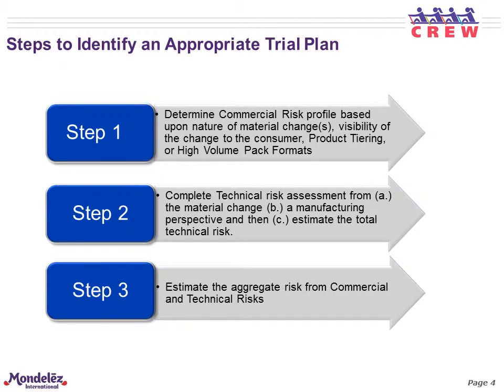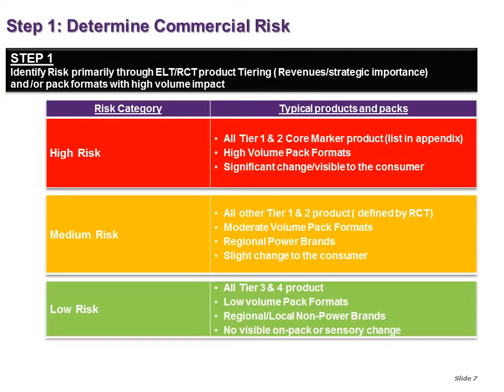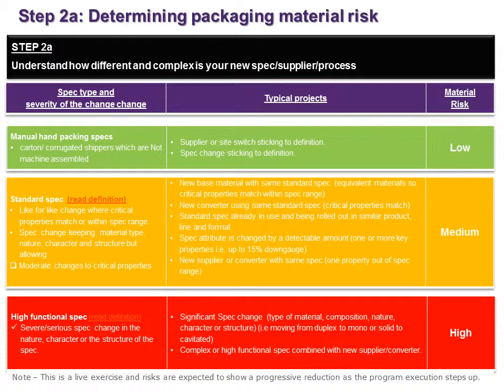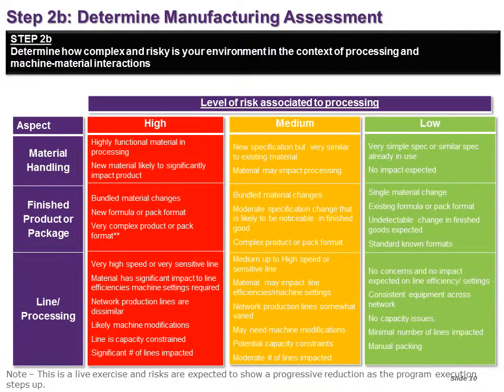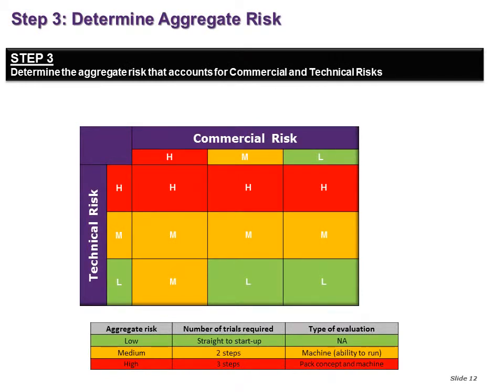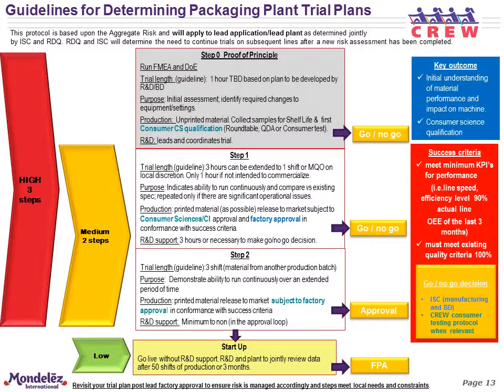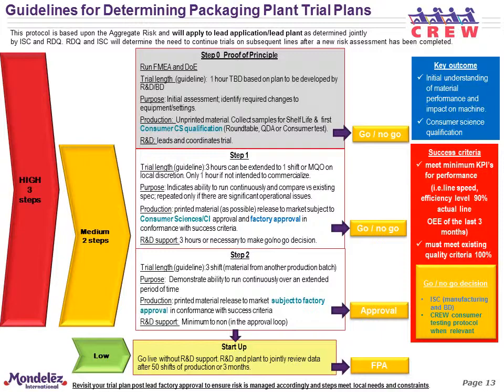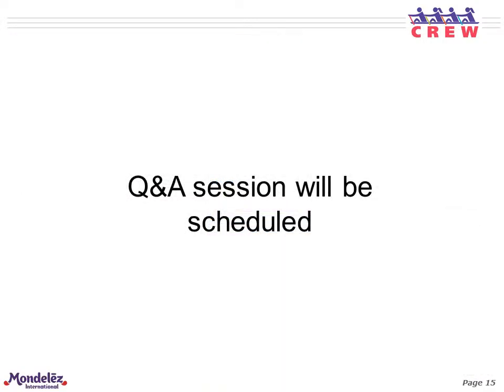My Edited Video